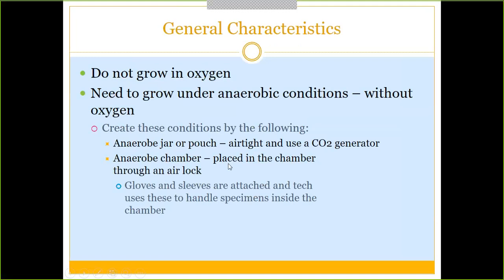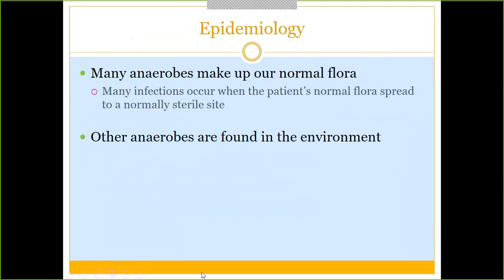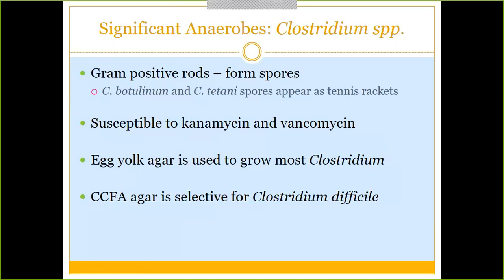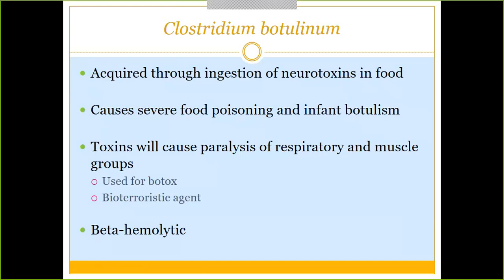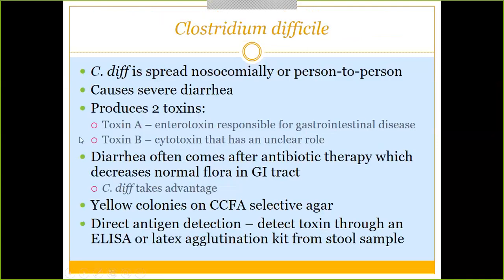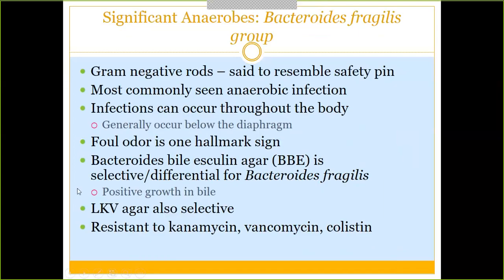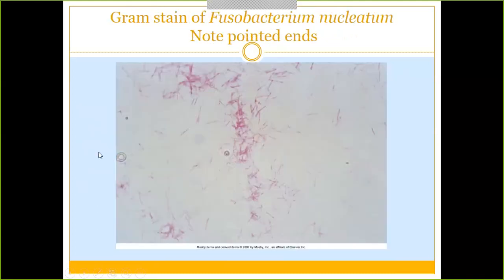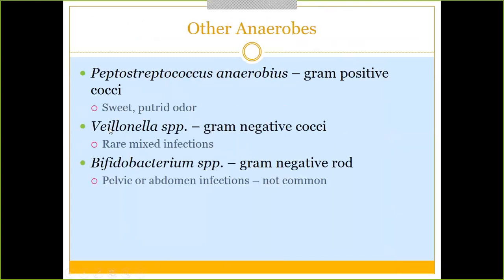Week 5 Lecture - Micro II